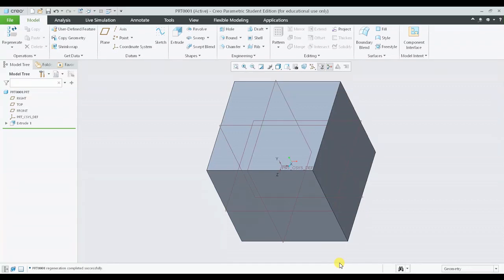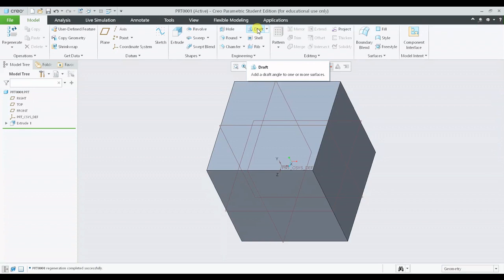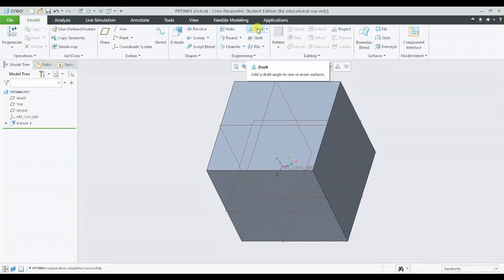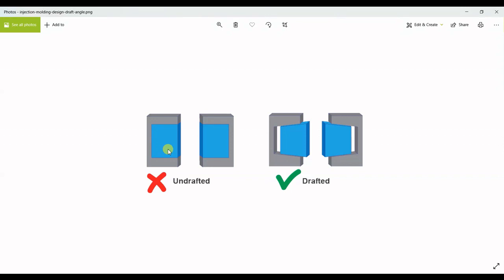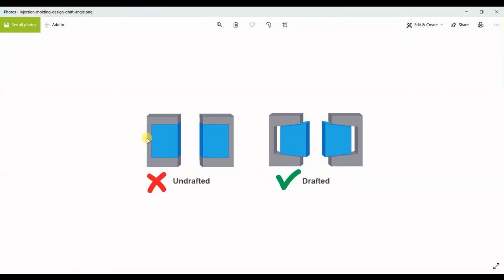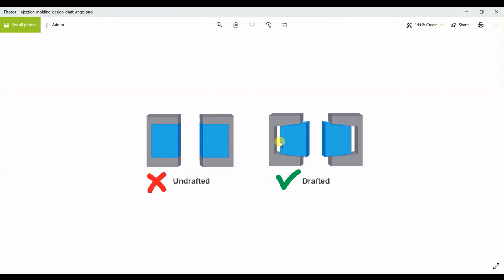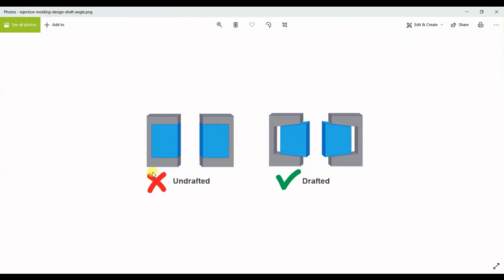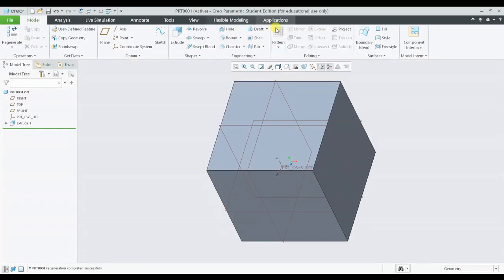What is Draft - Creo Parametric